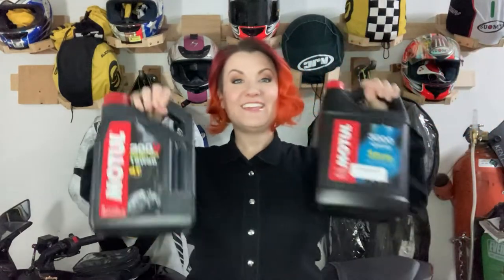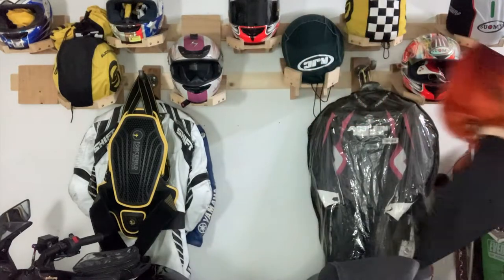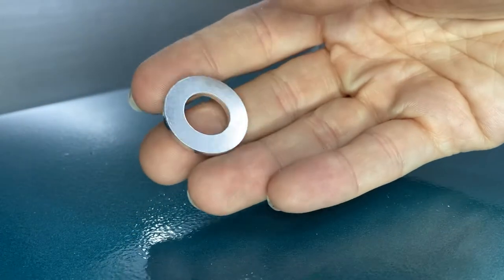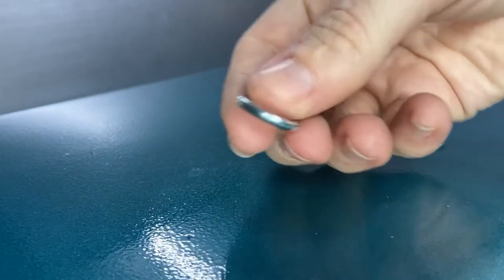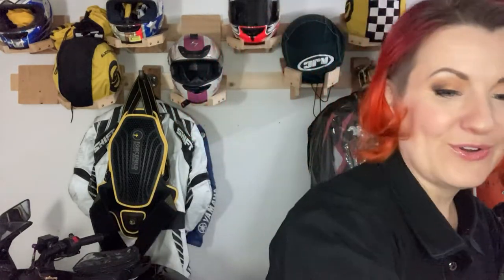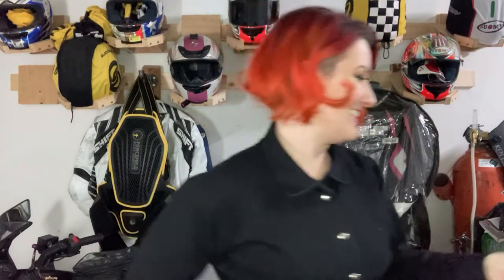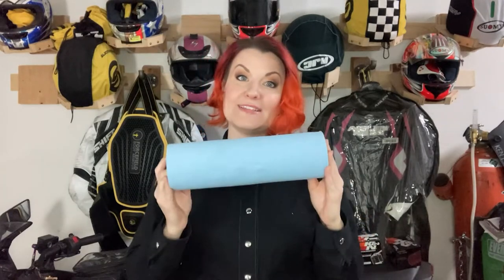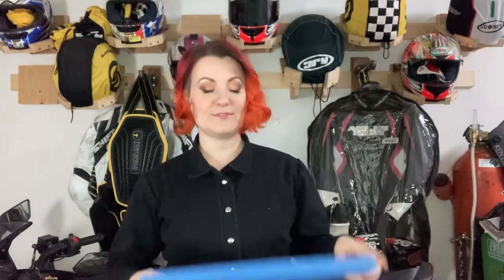Vlog 11 - Oil Change Checklist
I knew when I bought my first motorcycle that I wanted to learn how to work on it myself. But where do you start? I personally feel like giving your bike an oil change is a really great first task to take on. It's a wonderful maintenance task that you will get to do for years to come on your bike! That said, when I first sat down to try to do my first oil change, there was a lot more that I needed then I realized. So I decided to make this oil change checklist as a way to help jumpstart your experience! Honestly, I wish I had had something like this when I first started out, it would have saved me a few extra trips to the store! Haha

If you would like to get your own printable Oil Change Checklist, sign up for our Newsletter below and we'll send it right over!

**Special Thanks**
Intro & Video Editing by Josh!  Seriously, he makes me way more entertaining then I am! hahaha